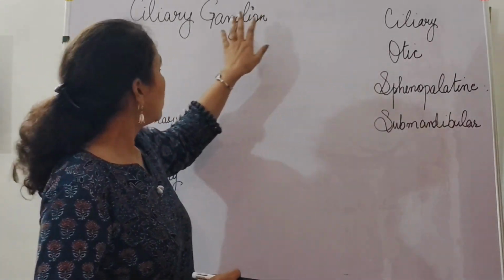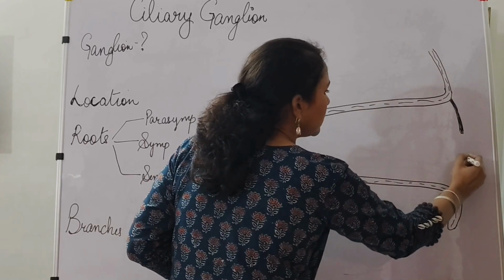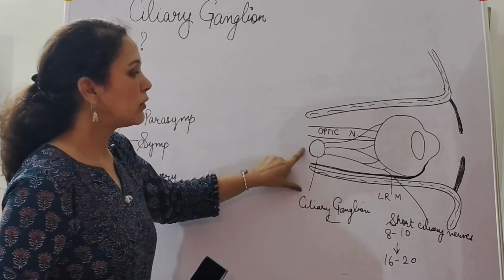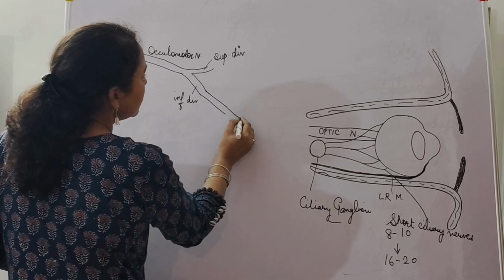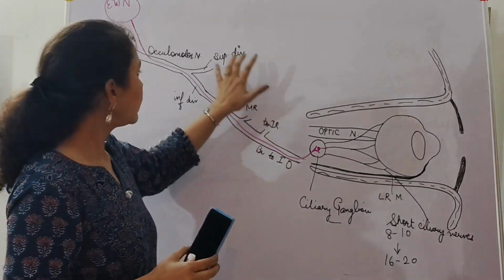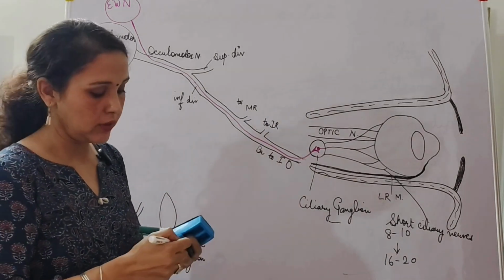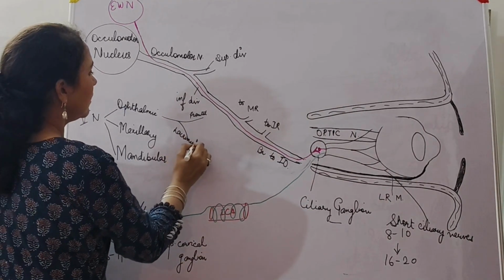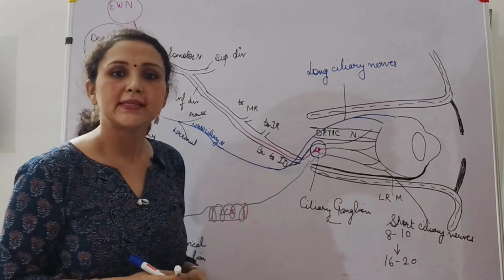ANATOMY OF CILIARY GANGLION